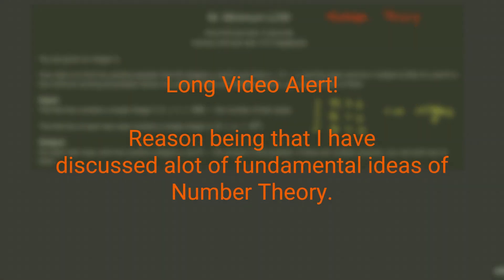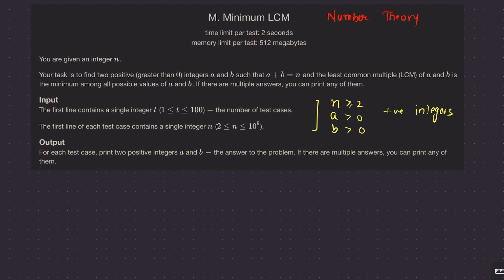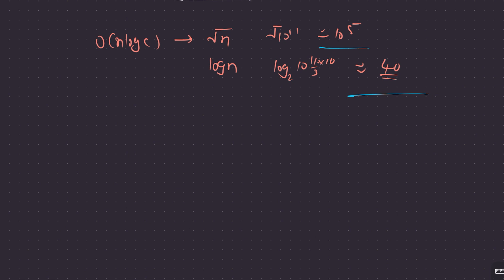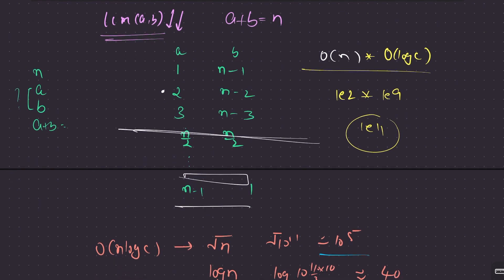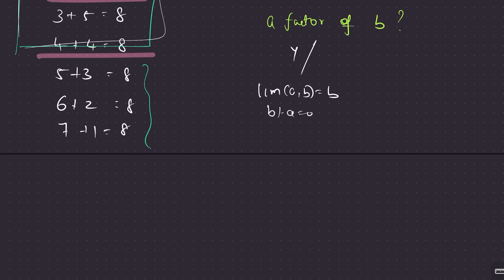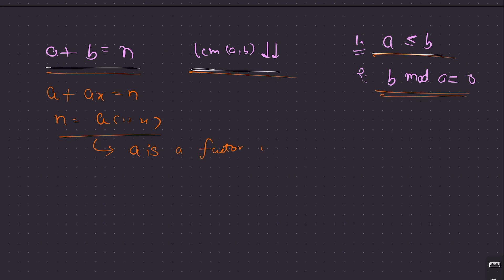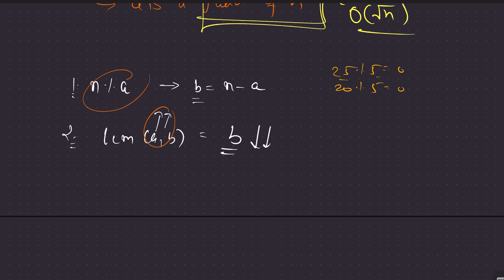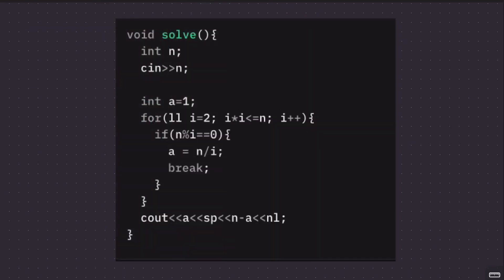Minimum LCM | Codeforces | @TLE_Eliminators 's CP31 | 1000 Rated | Q-9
Are you new to competitive programming (CP) and overwhelmed by Codeforces? This video is for you! It's part of my 31-part series designed to guide CP newbies and help them develop their skills. Today, we'll tackle a 1000-rated problem, "Minimum LCM" from the fantastic "TLE's CP31" problem set created by @PriyanshAgarwal.